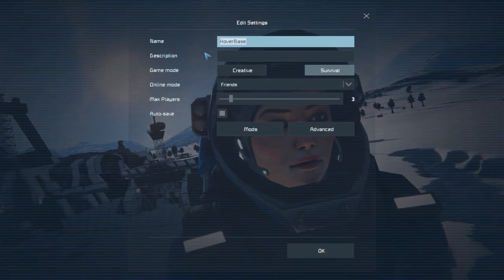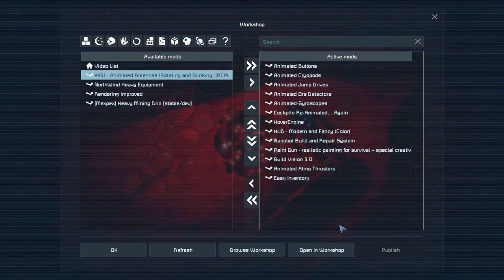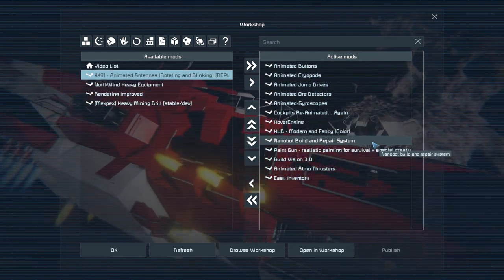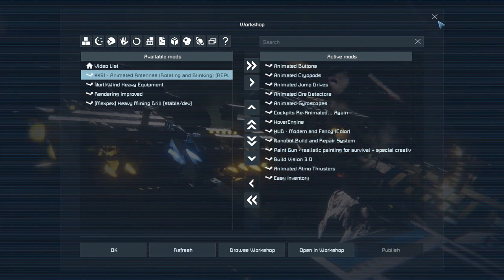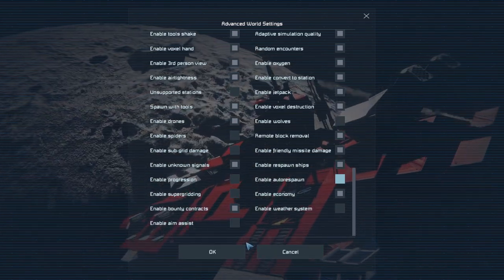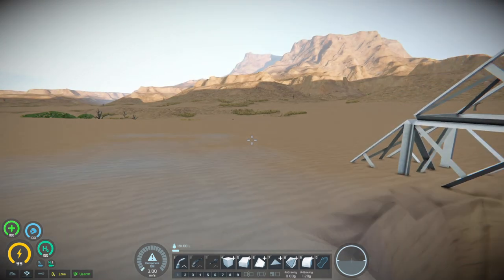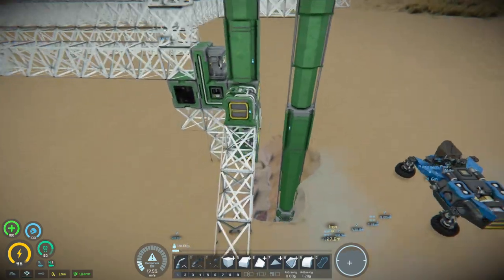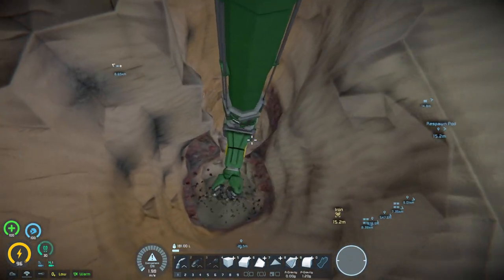Getting Started With A Brand New Series | Hovercraft Mobile Base - Space Engineers Time Lapse #01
Today, we get started with a brand new series building a Hovercraft as a mobile base.